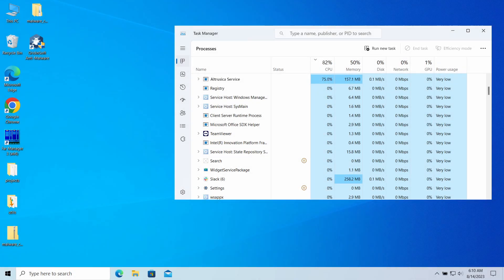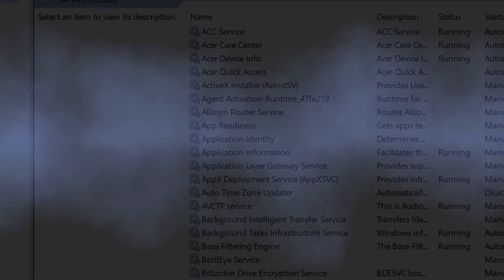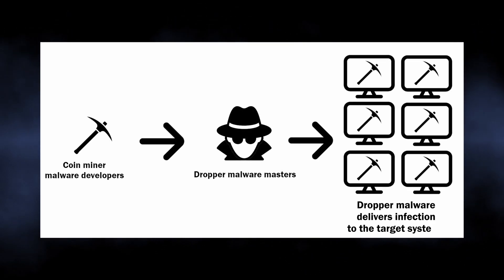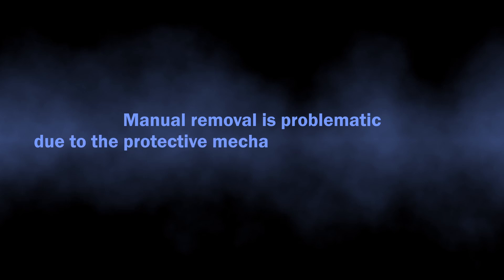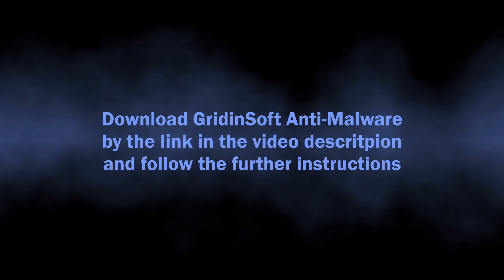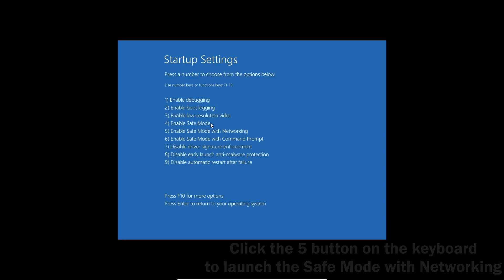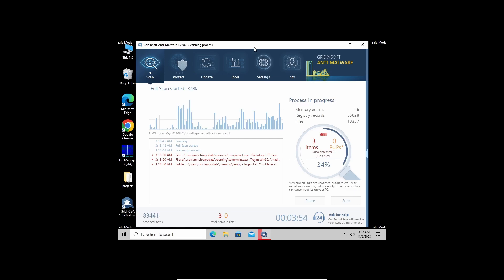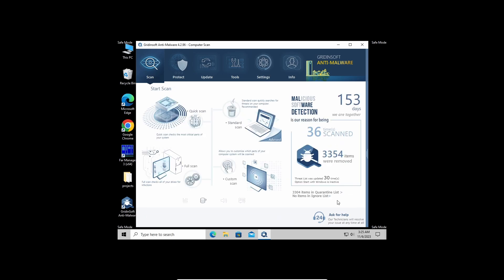Altrusica Service Virus High CPU (AltrusicaService) Removal Guide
Altrusica Service is a process related to a coin miner virus. Its main visible effect is high CPU usage, that leads to system being unresponsive and creates hardware damage hazard. In this video, I explain where this malware came from and how to remove it.

0:00 What is Altrusica Service?
0:38 How did it appear?
1:13 How to Remove Altrusica Service?
1:51 Switch to Safe Mode with Networking
2:19 Run a Full Scan
2:49 Click "Clean Now" to remove the detected malware

Victims Also Search For:
Altrusica Service Removal Help
Altrusica Service Removal Guide
Altrusica Service Virus Removal Way
Simple Way to Remove AltrusicaService Virus
Solution For Remove AltrusicaService Service Completely
Guide For Remove AltrusicaService Virus
How to Delete Altrusica Service Service Effectively?
Quick Way to Get Rid of Altrusica Service Virus Virus Effectively
Learn to Remove Altrusica Service from Windows and Mac
Totally Remove Altrusica Service from Win 11
How Do I Remove AltrusicaService from Windows 11 Effectively?
How Can I Completely Remove Altrusica Service from Win 10?